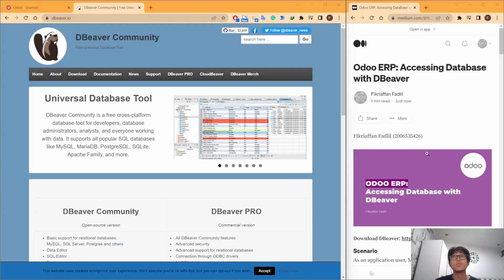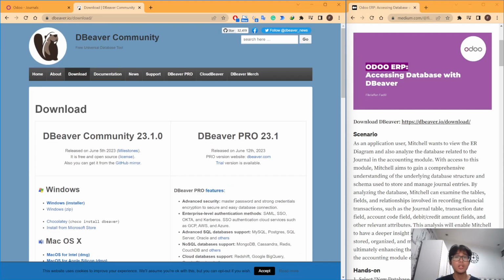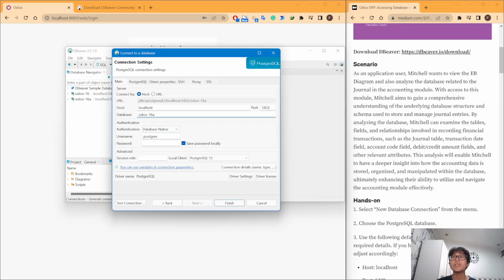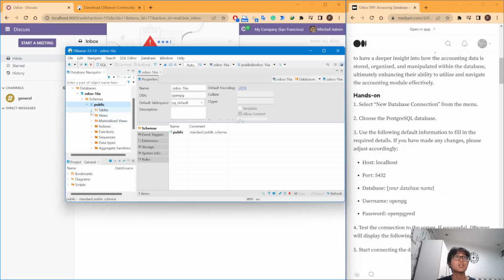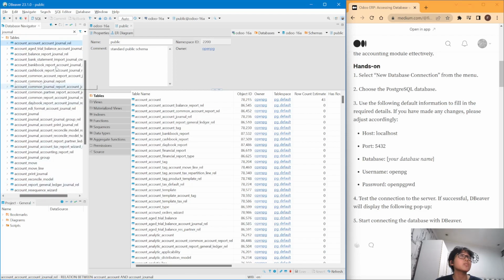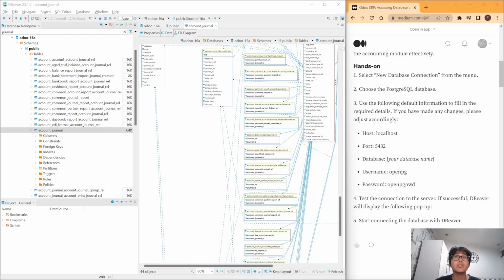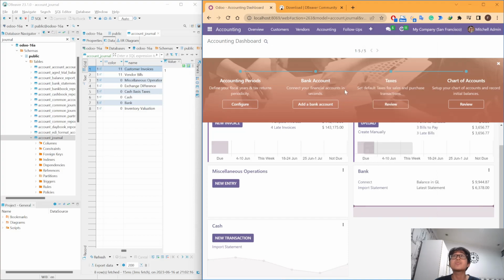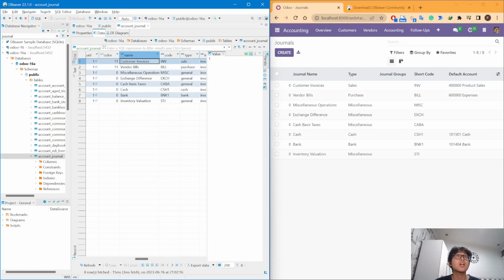Accessing Odoo ERP Database with DBeaver